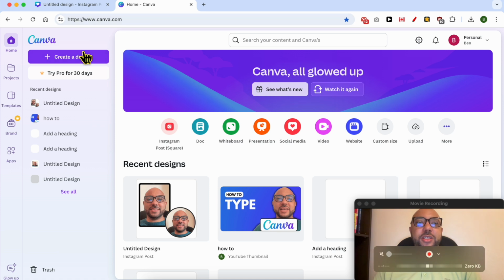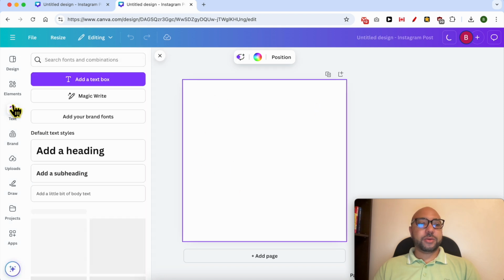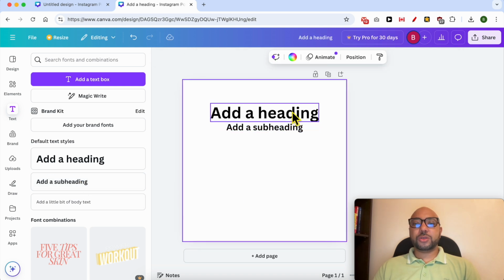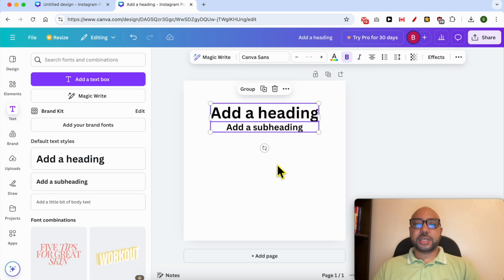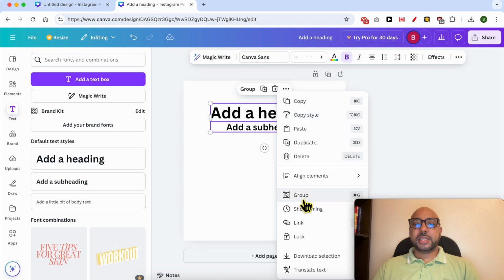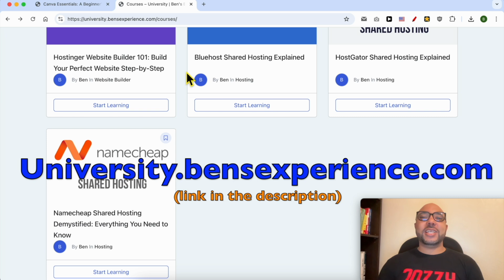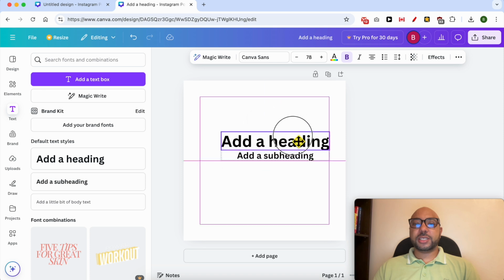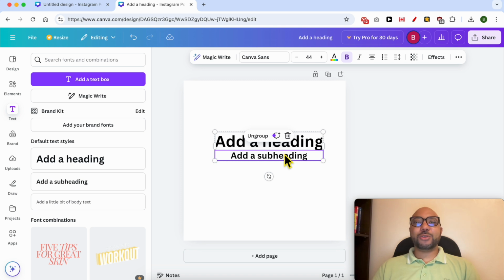How to Group Text in Canva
In this tutorial, I'm excited to show you how to group text in Canva! Grouping text elements in Canva is a simple yet effective way to streamline your design process. First, I’ll create a new design using a square template. Then, I’ll add our first piece of text and a subheading.

To group these two text elements, simply select both of them. You can do this by clicking on the first text, holding the Shift key, and then clicking on the second text. Once selected, right-click to open the options menu, and choose "Group."

This tutorial will also highlight how easy it is to manage multiple text elements in Canva by grouping them together. When you group text in Canva, you can move both elements as one, making your design process much smoother.

If you're interested in learning more about Canva, I offer a free online course that covers the essentials, including basic operations like adding text, backgrounds, and even audio or video. You'll also discover advanced features such as uploading fonts, rotating text, and image editing techniques like cropping and flipping images.

Additionally, you'll learn about animations, video editing, and how to create specific designs like YouTube thumbnails. For all of this and more, visit my university at the link provided above.

So remember, grouping text in Canva is as easy as selecting, right-clicking, and choosing "Group."